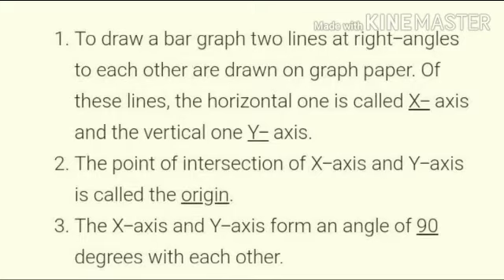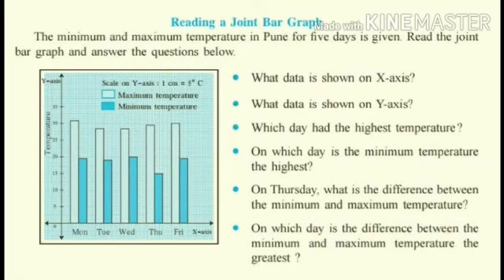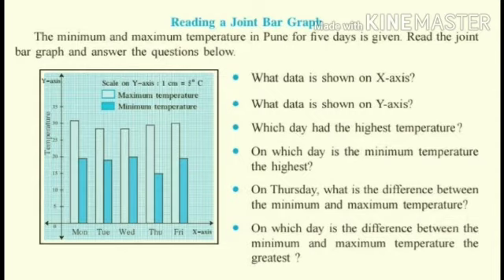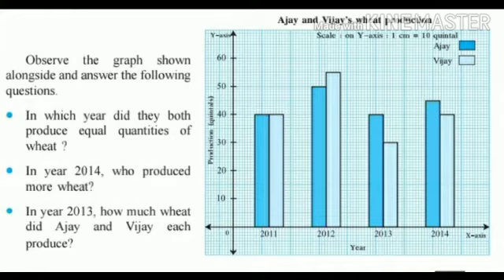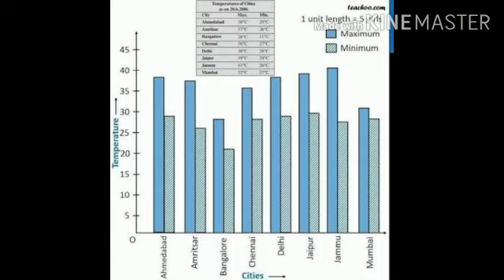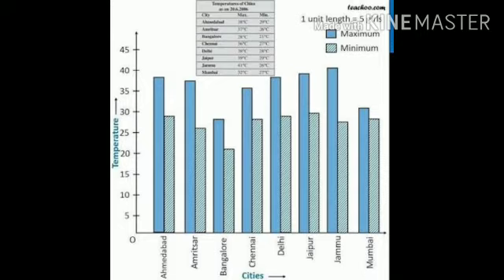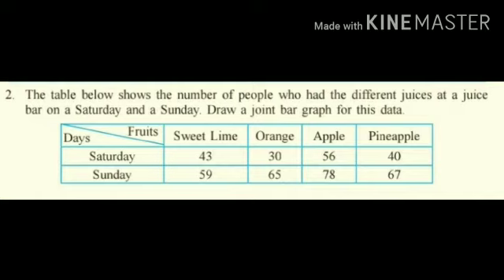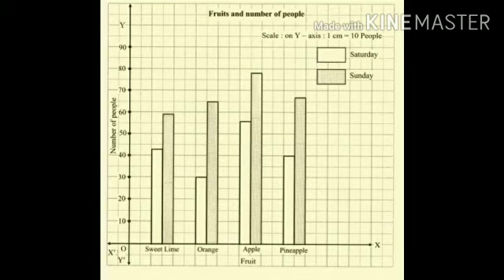Std: 7th: Maths: Chp 7: Joint Bar graph